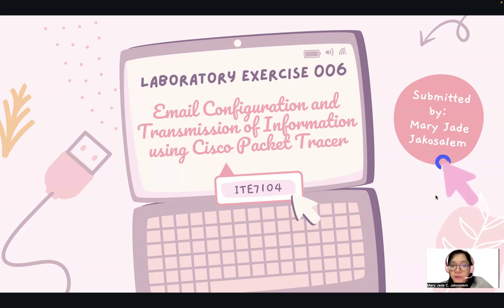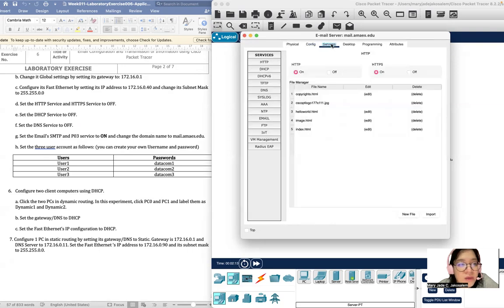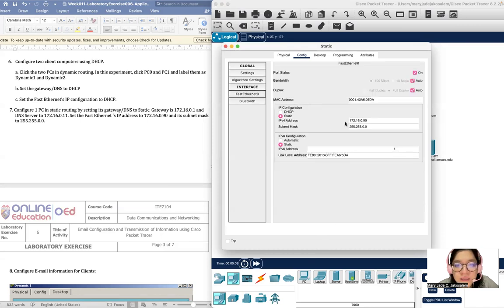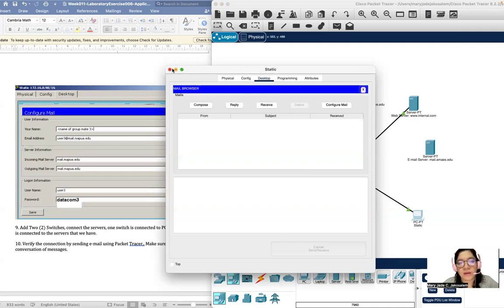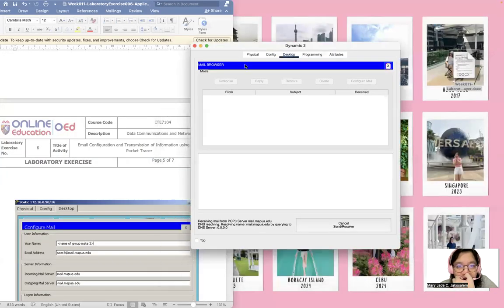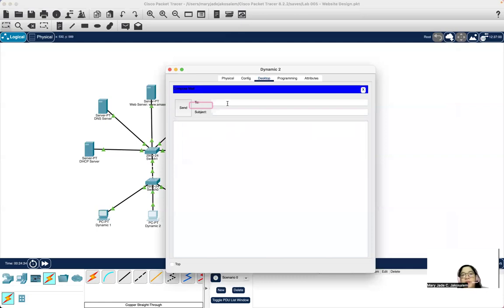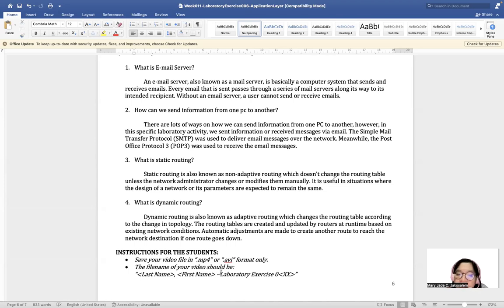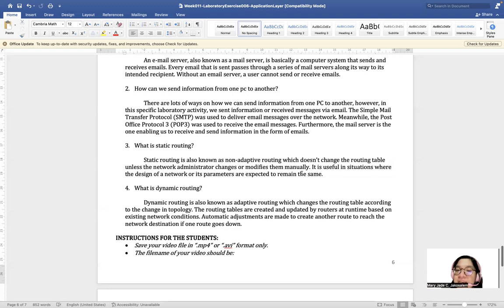Jakosalem, Mary Jade - Laboratory Exercise 006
ITE7104 - Data Communications and Networking

Laboratory Exercise 006 - Email Configuration and Transmission of Information using Cisco Packet Tracer

Submitted by: Mary Jade C. Jakosalem